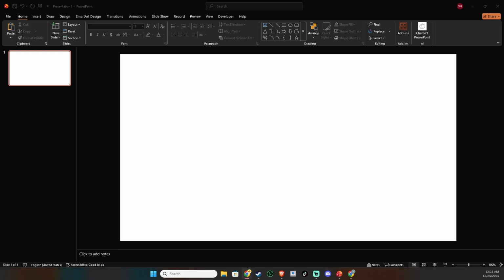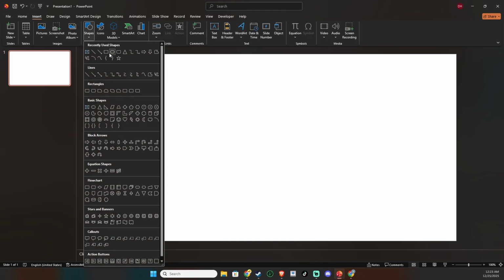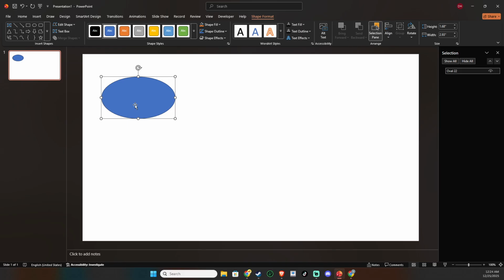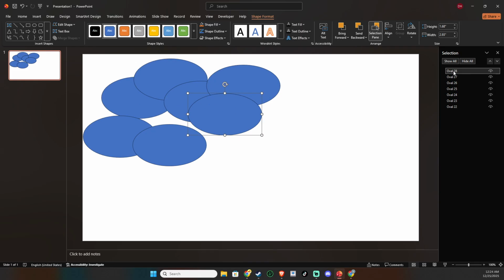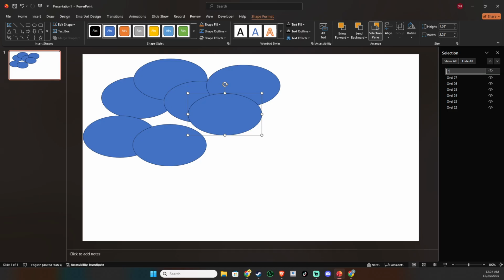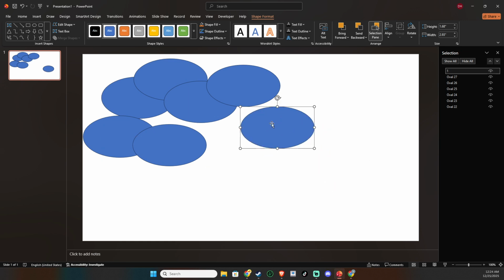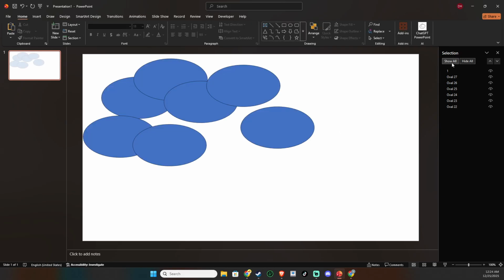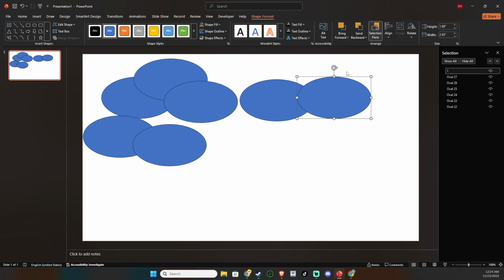How to Use Selection Pane Filters and Rename Layers in PowerPoint [2026 Full Guide]